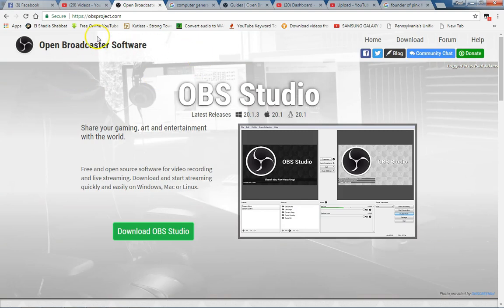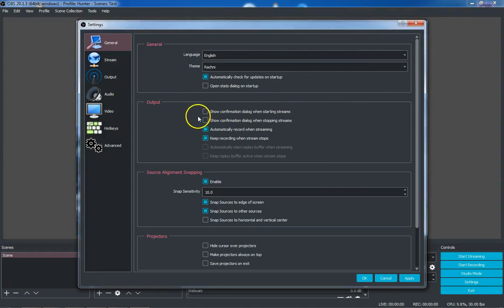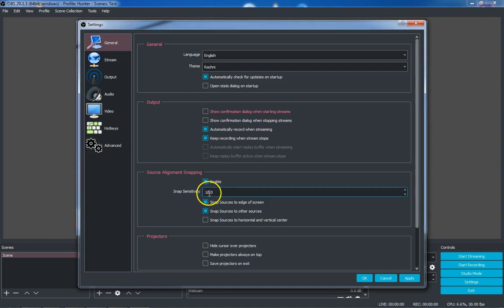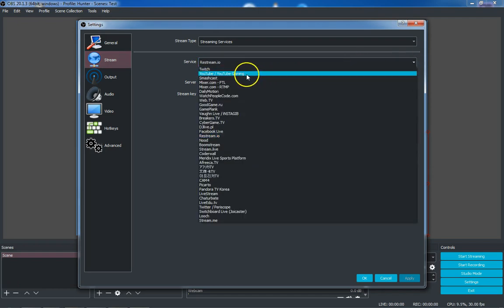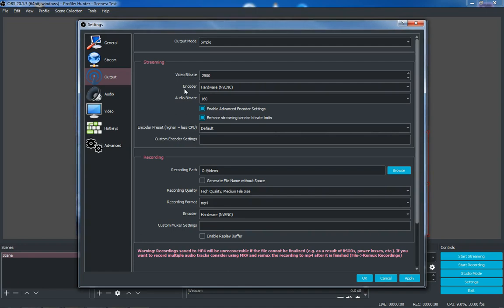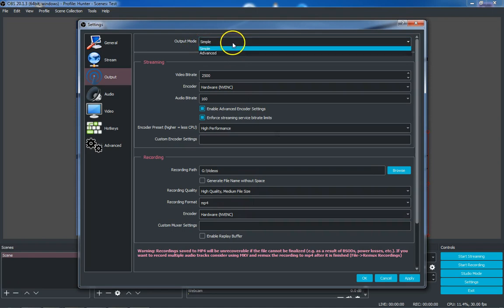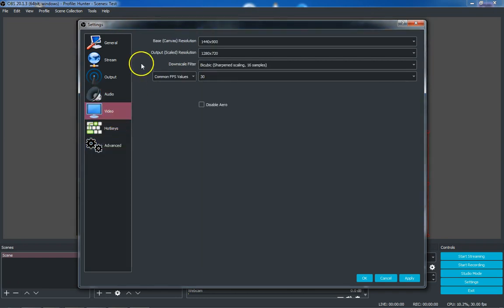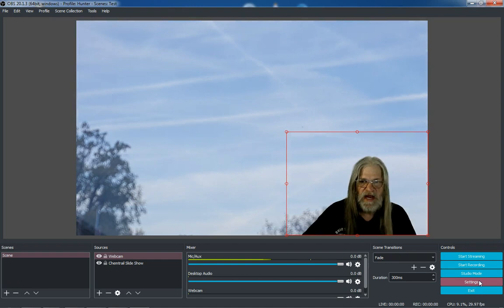OBS Studio Tutorial 1... Settings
This video will walk you through setting up your OBS settings. This is the 1st step that NEEDS to be done before actually using OBS. There will be more video to follow this one as to each part of OBS